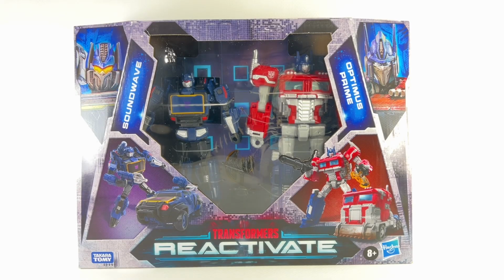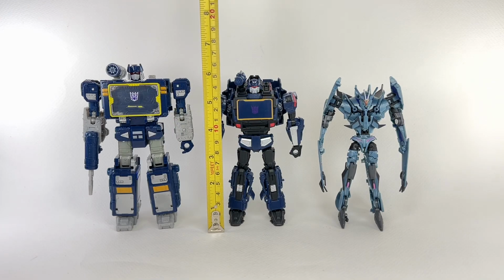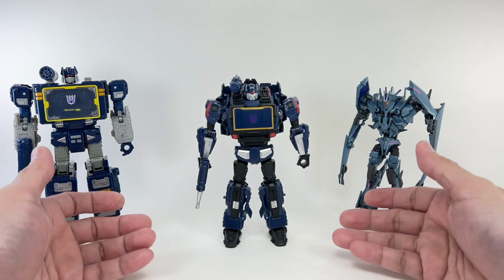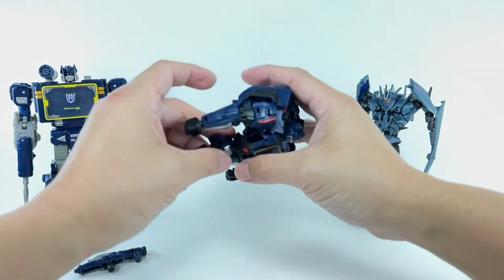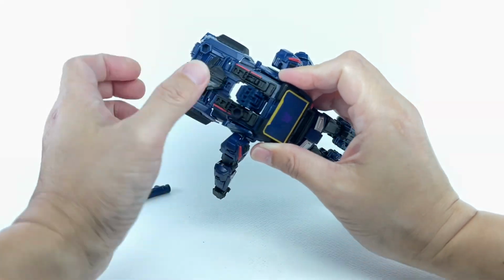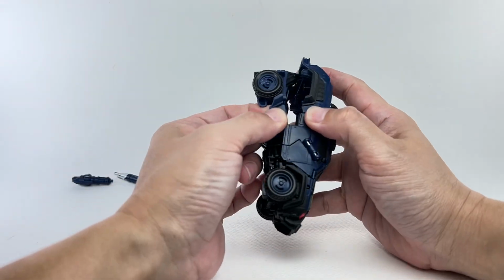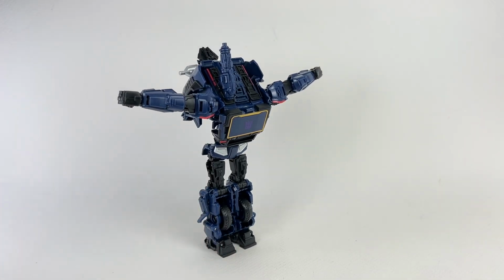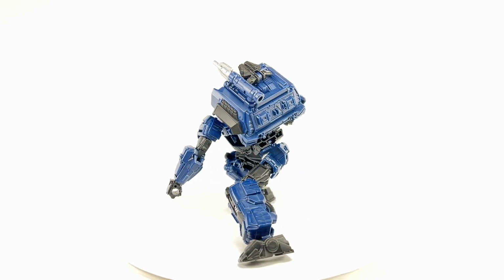Cool Figure ! Transformers REACTIVATE Deluxe Class Soundwave Chefatron Review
Surprisingly Good Figure ! Transformers REACTIVATE Deluxe Class Soundwave Chefatron Review Optimus Prime